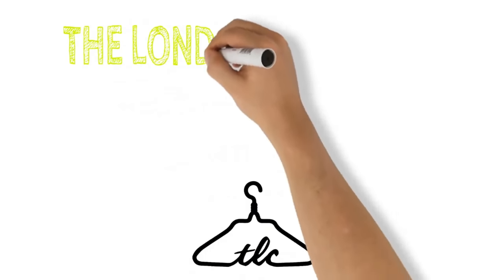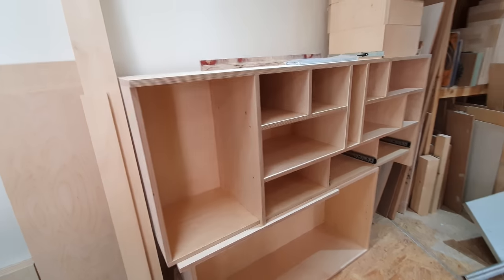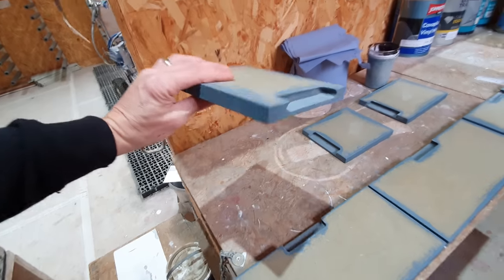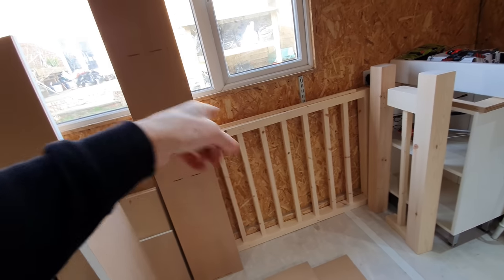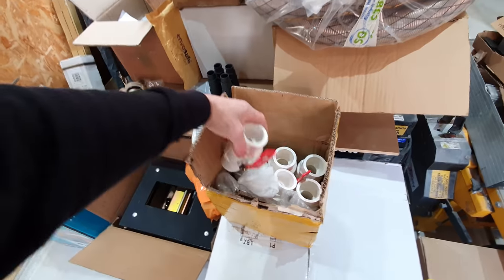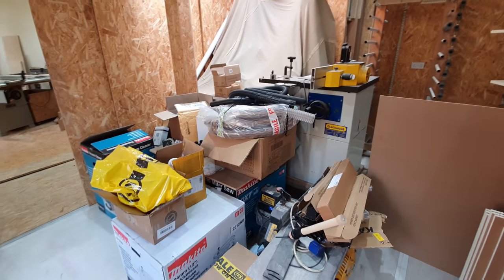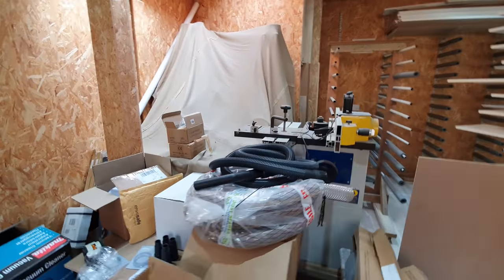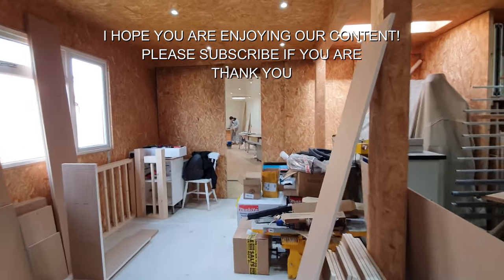Making Things From Birch Ply | Plans Of My Ultimate Woodworking Work Bench 3.6m x 1.6m | Ep#55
Hello Peeps !

The first half of the video is going through all the work we have on, 5 completely different jobs mostly from Birch Ply  ( A corner media unit with floating shelves, and a whole bedroom suite with Shaker Style doors  )
Also some from softwood ( A Baby gate made with a Domino machine), and some from mdf and painted in a few different colours and finishes, such as a kitchen storage unit and an Angled Bedroom wardrobe. ( Paints used are Johnstones eggshell, dulux diamond eggshell, covaplus Matt)
I talk through the jobs in some detail.

The second half of the video is My Ultimate Work Bench.
I have bought tons of new tools and machines for the bench and I am implementing some cool features within it including extraction, built in storage, scissor lift for the Chop saw, and even including my full size table saw within the actual bench!
I have spent hours on the Ultimate work bench Plans, as I ultimately want to make them available for everyone.
Sketch up drawings of the Bench are in the video.

Enjoy everyone and if your new to the channel, any new subscribers are more than welcome 👍👍👍

Cheers Ryan

SUPPORT

SOCIAL MEDIA